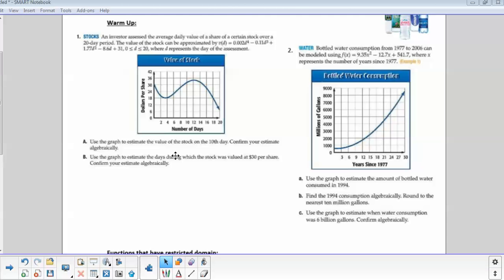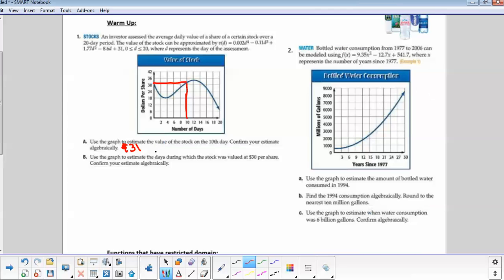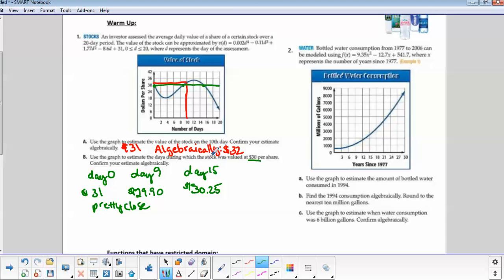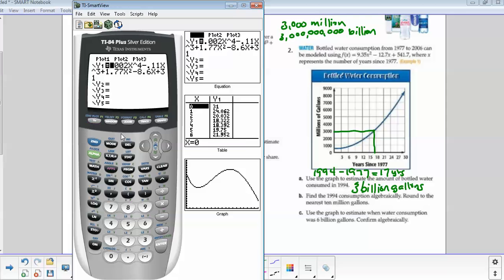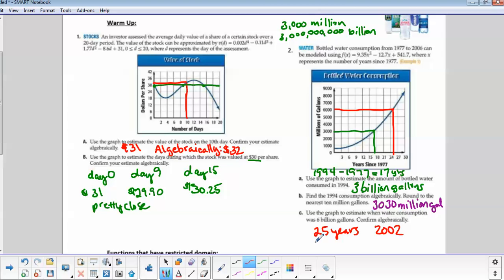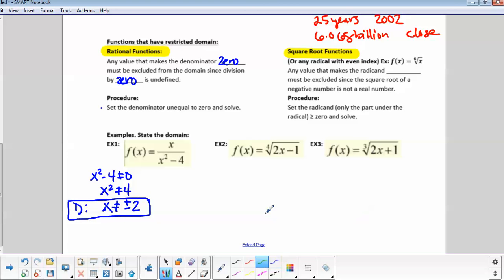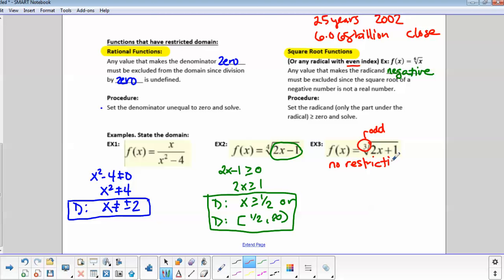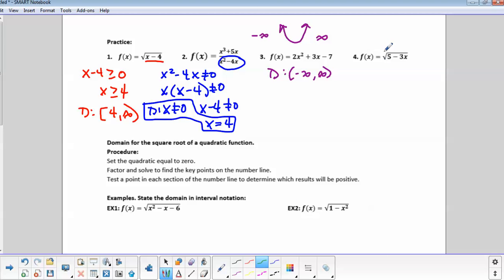U6 Day 1 p1 2 Intro Functions and domain rational and radical